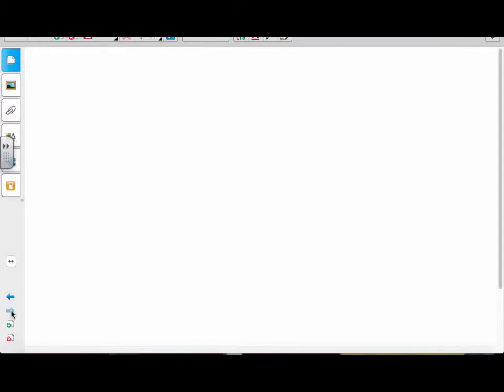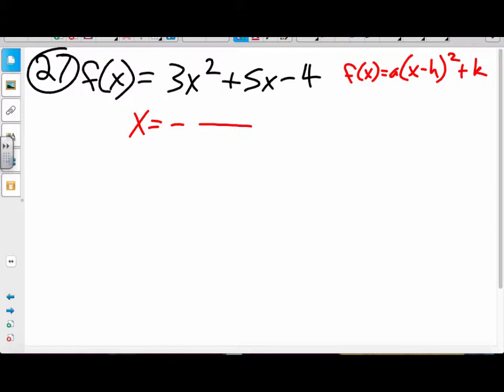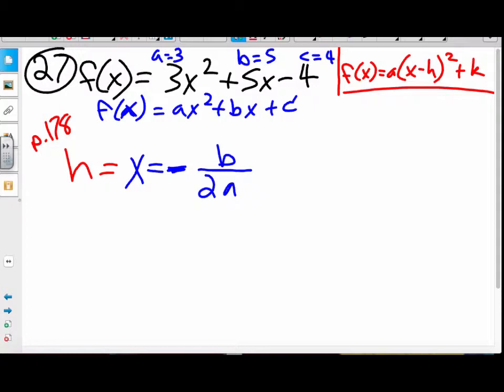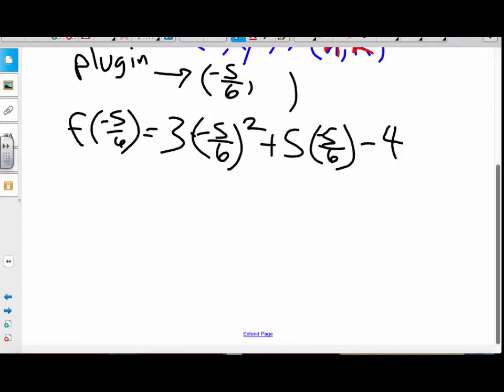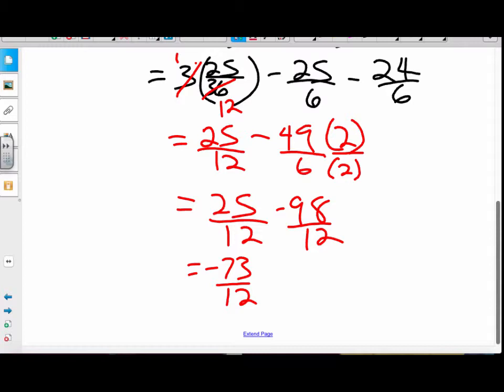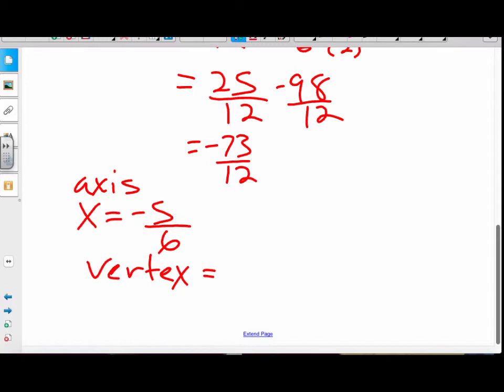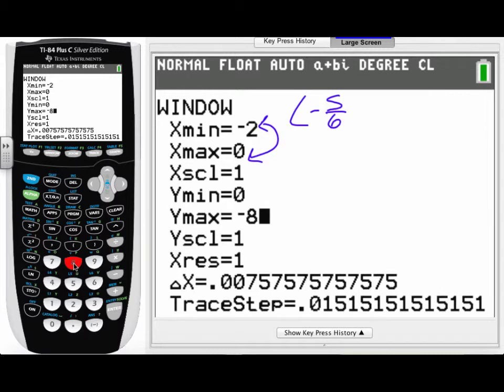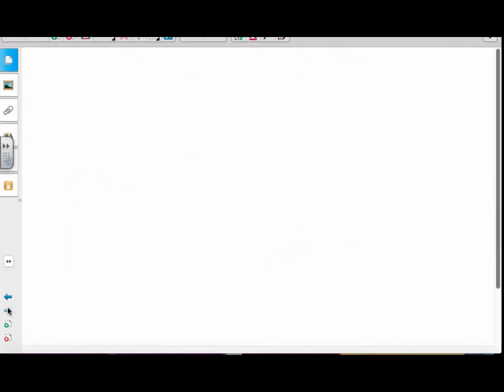Precalculus 2.1 Linear and Quadratic Models HW 27